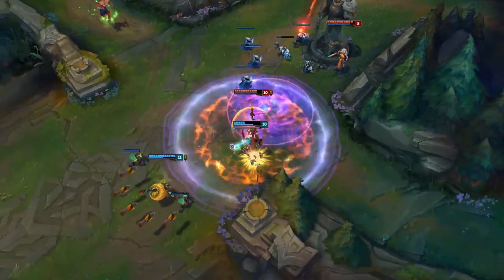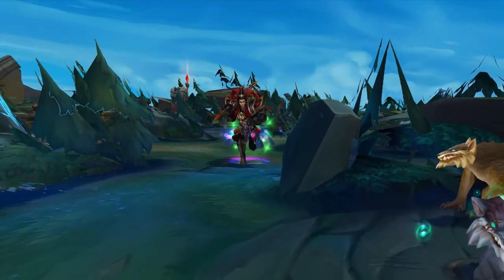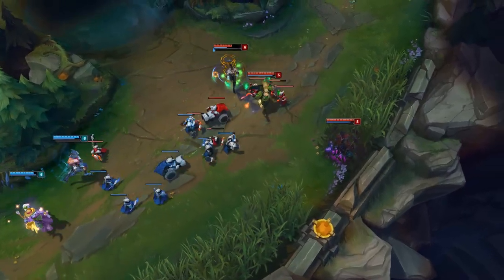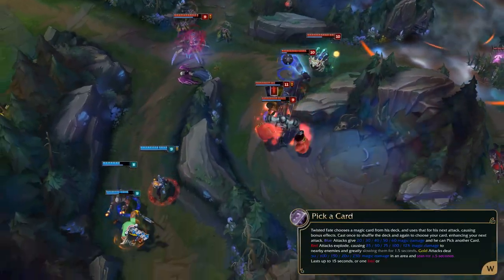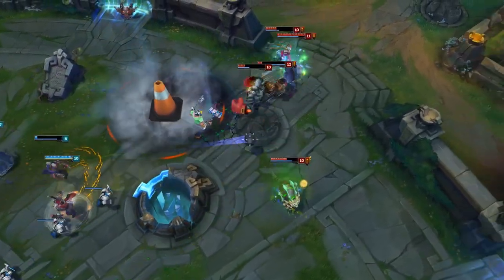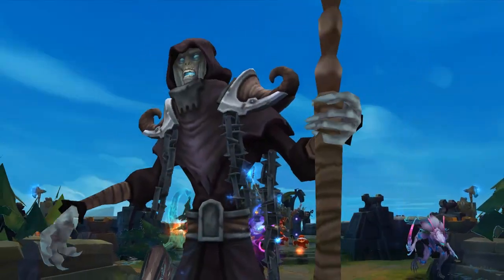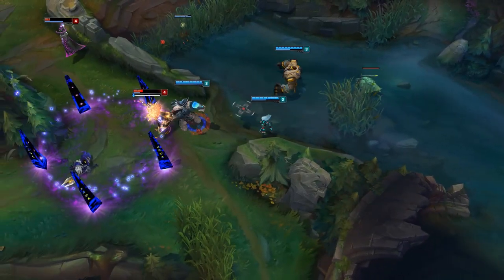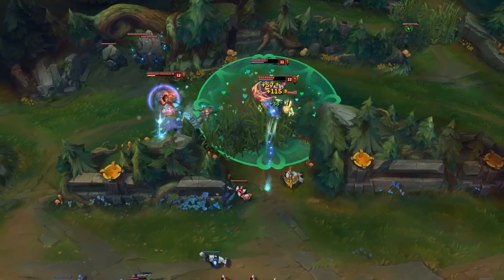6 Abilities You Didn't Know That CHANGED in League of Legends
Today we're diving back into the history books, and showing off 6 Abilities You Didn't Know That CHANGED in League of Legends!

✔ Video Credits:
● Produced By: Jeremy "Gaming Curios"
● Written By: Jeremy "Gaming Curios" and Edge
● Performed By: Jeremy "Gaming Curios"
● Edited By: Ewcom